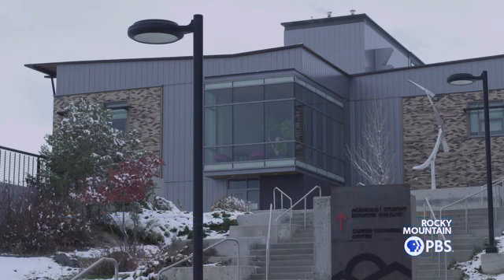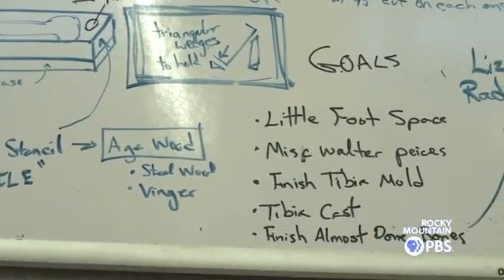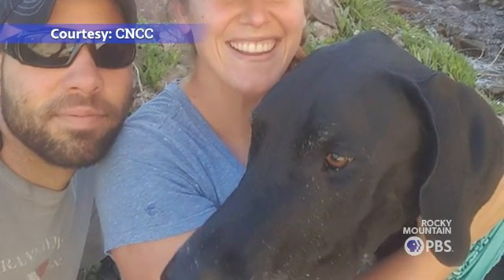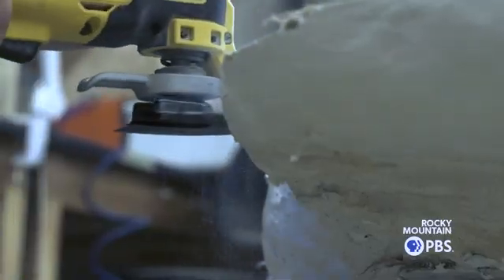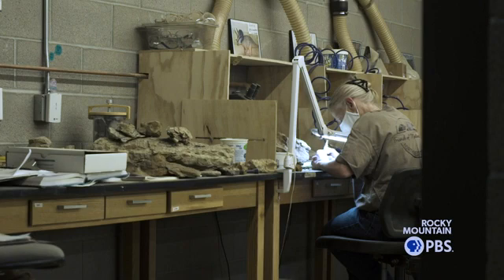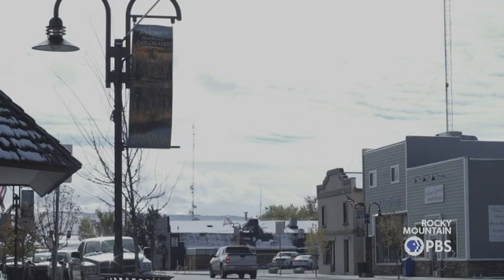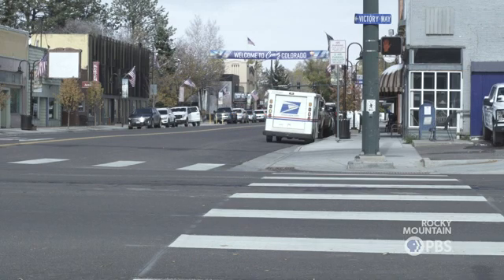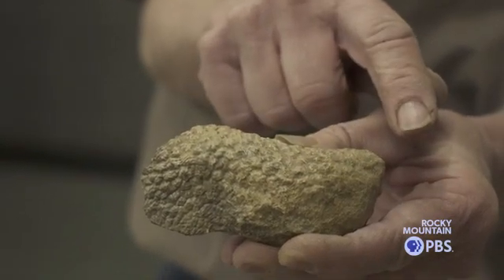Discovering fossilized dinosaur skin gave Sue Mock a new lease on life